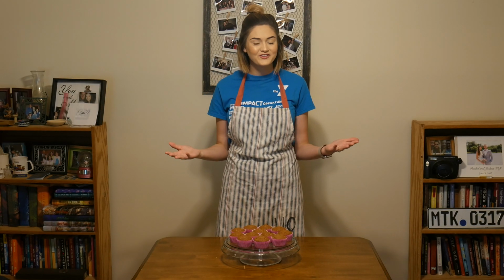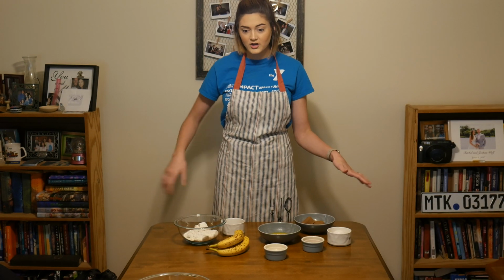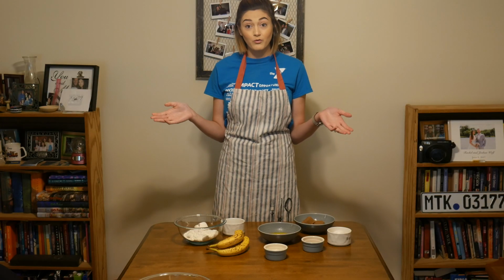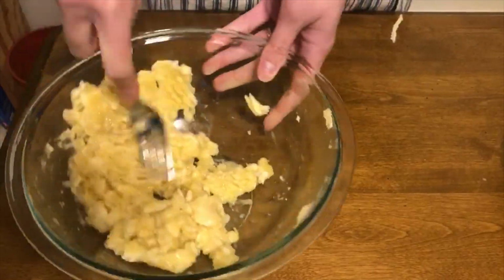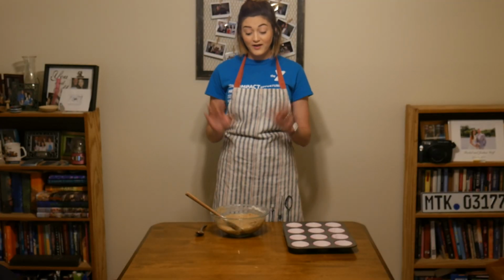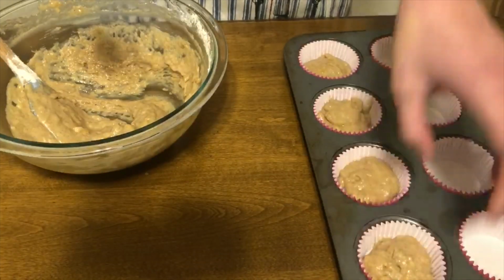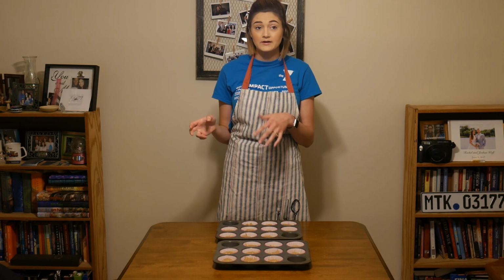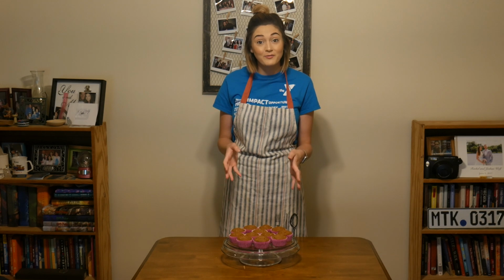Baking Banana Muffins with Rachel | Hillsborough YMCA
Facebook.com/GSCYMCA
Instagram.com/GSCYMCA
Twitter.com/GSCYMCA